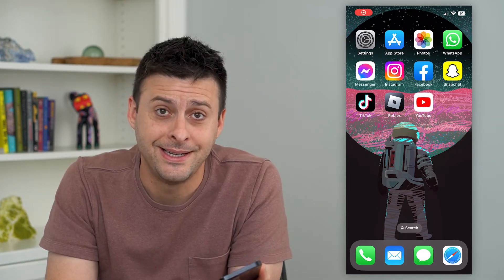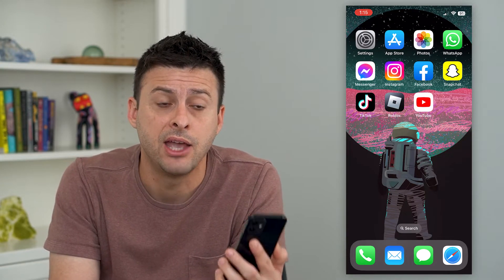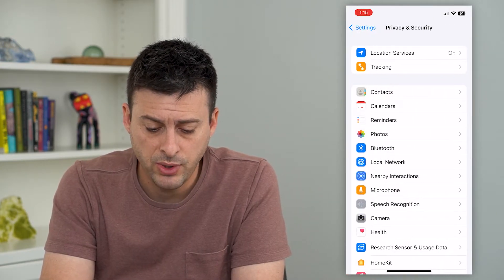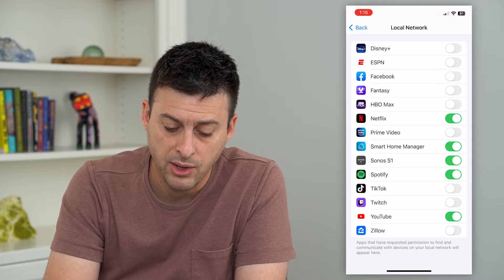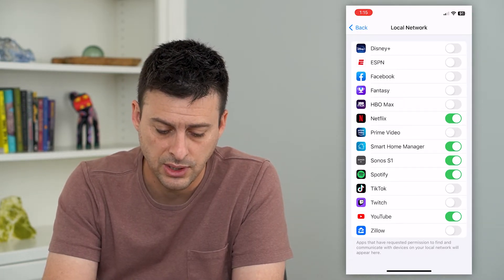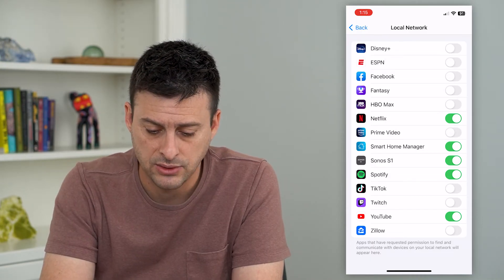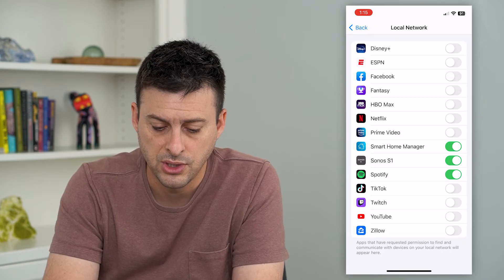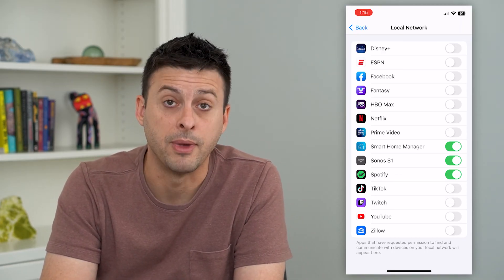How To Allow Or Deny Access To Local Network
Let's allow or deny any apps access to your local network if they request access to work fully with the features.